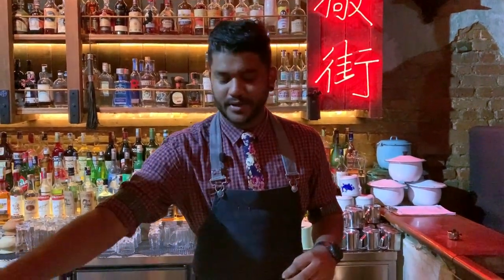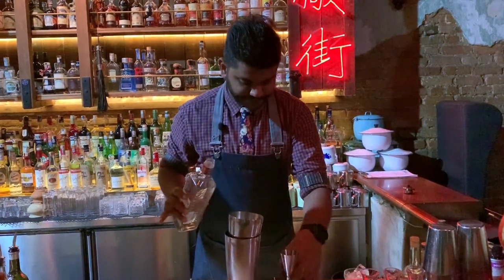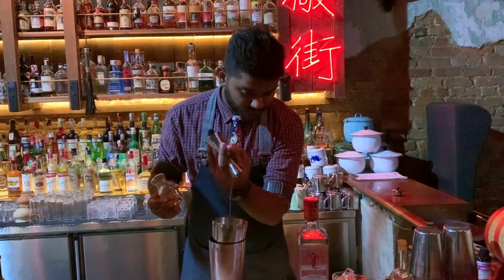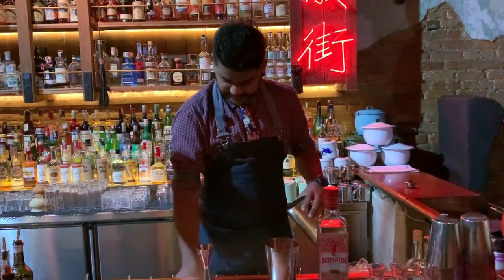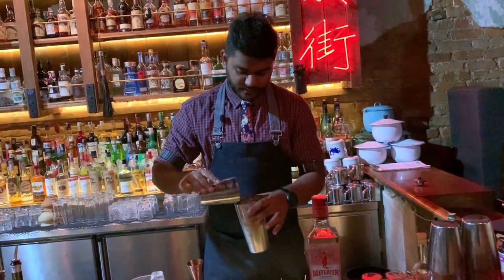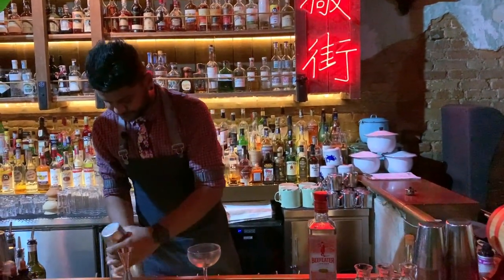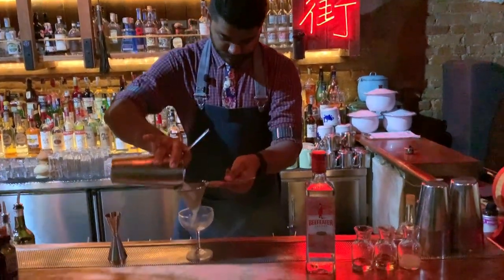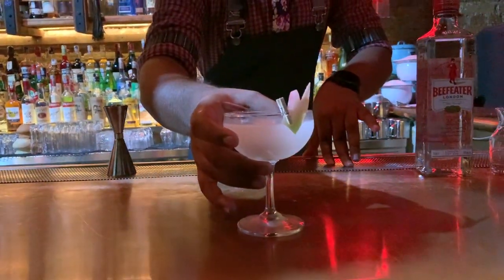Harry Rusho from PS150 (Kuala Lumpur): Lychee No3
Harry Rusho from PS150 makes us his signature cocktail, Lychee No3